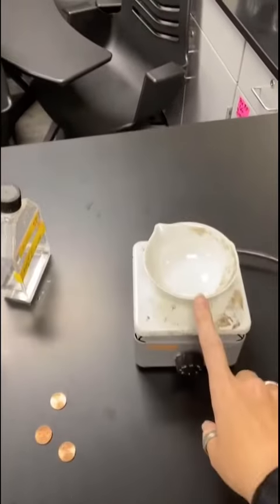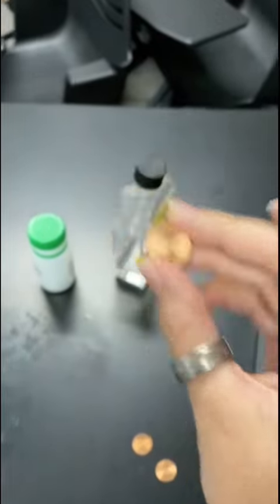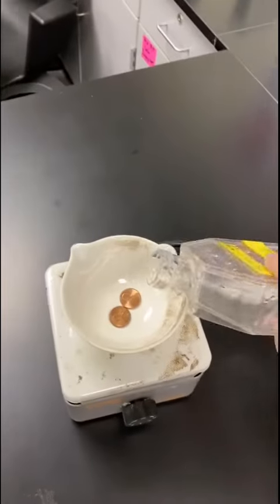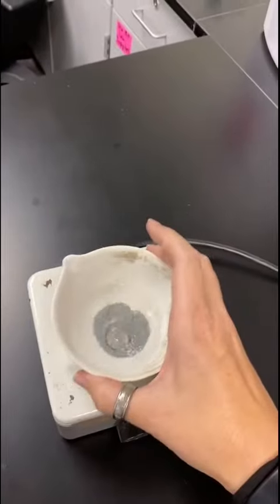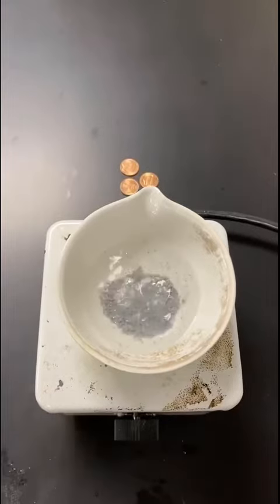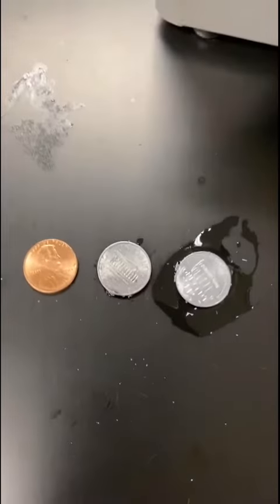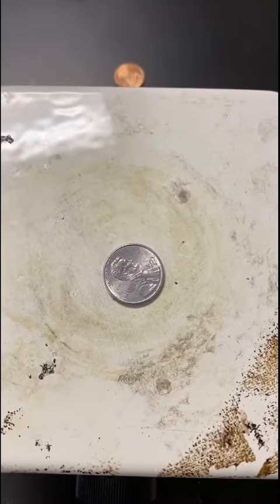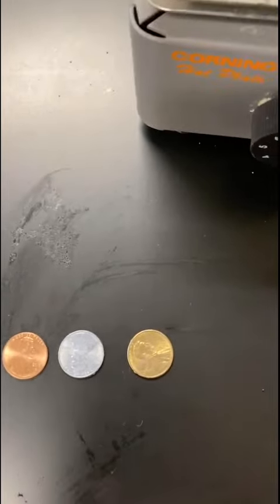Dr Gable's Retiring with Pennies Demo